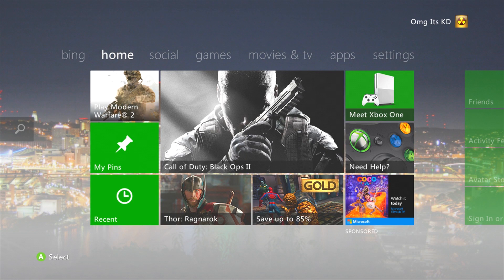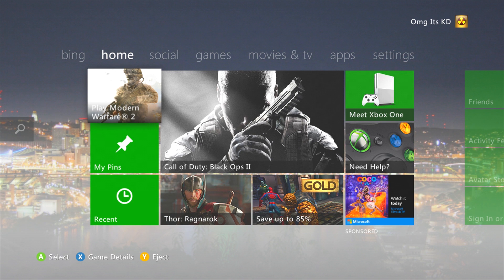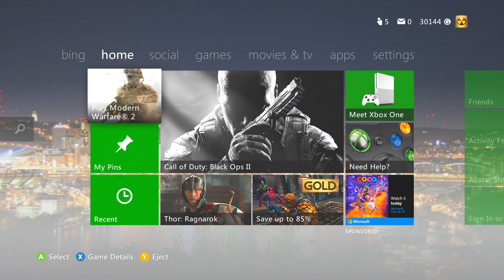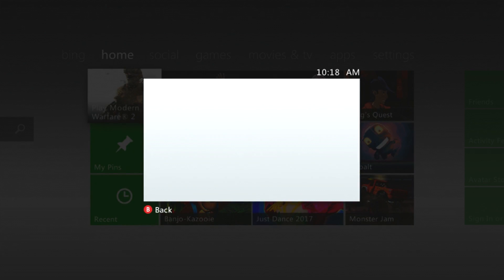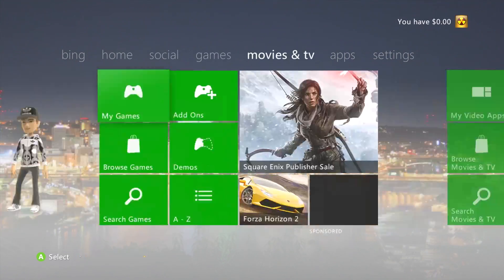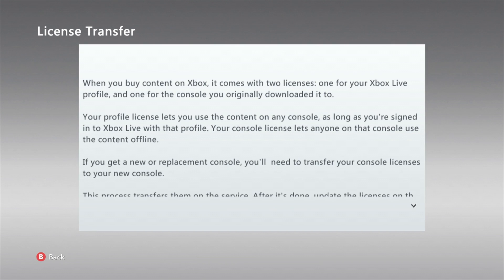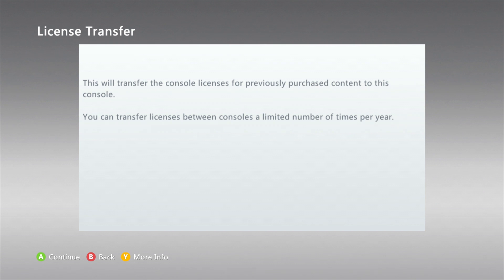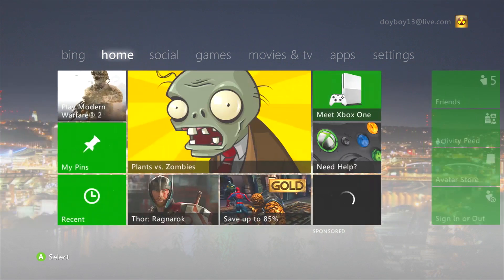How to License Transfer / Game share on xbox 360 in 2021 (Get free games & DLC)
How to License Transfer / Gameshare on xbox 360 in 2018 (Get free games & DLC) Xbox360 FreeDLC Still Works in 2018 (Perfectly Legal!)

• All Ownership To: Beyond Kayy (Unless Stated)
• Written/Edited & Recorded By : Beyond Kayy

- Trying to grow on youtube?

► Hey! Join PayPal and we’ll get $5 each when you make your first purchase

• Instagram (Help Me Reach 10k)

Donate To My Pay Pal So I can Buy New Equipment

Join My YouTube Channel Family from all over the world including: The Cayman Islands, Switzerland; Netherlands; United States; Canada; United Kingdom; Australia;  Germany; Norway; Sweden; South Africa and Many many more!
- Beyond Kayy

Copyright Beyond Kayy 2018